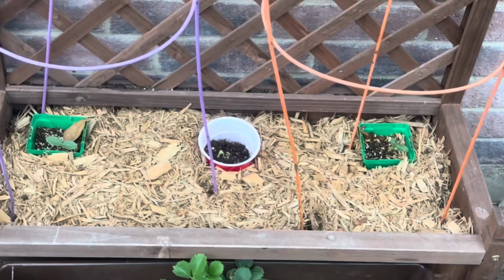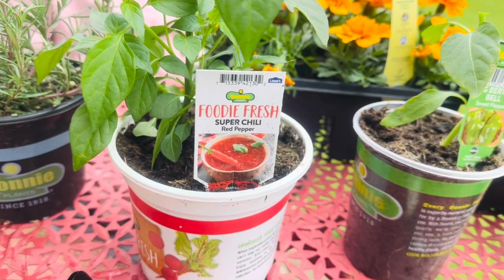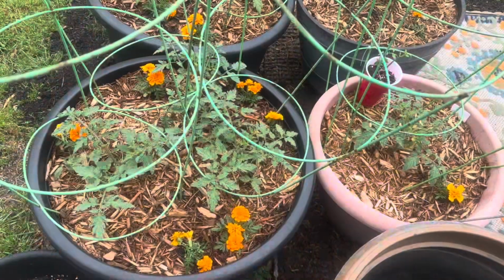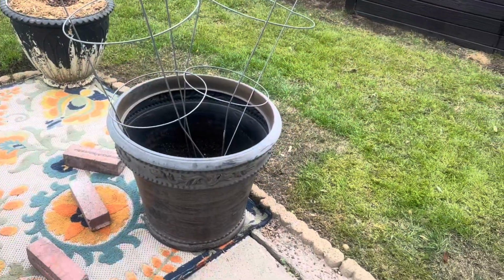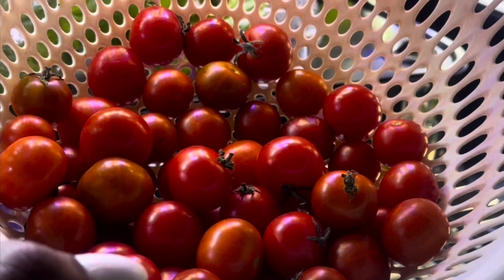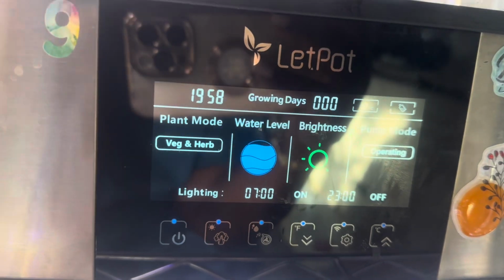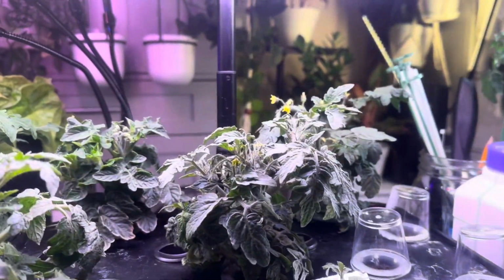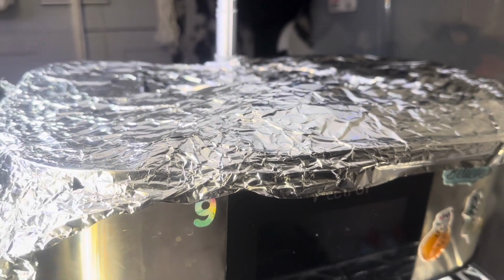How to Top Peppers. Transplanting Marigolds & Okra. Spring Garden Update: Beans, Squash, Cantaloupe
Lady Cheryl’s Vlogs contains tips for:
maintaining good health,
organic gardening,
hydroponic gardening,
indoor houseplants,
traveling,
arts and crafts and
helping to raise grandchildren

My Health Challenges, Tips For Growing Food Hydroponically & A Peek at my Bedroom Houseplant Jungle

Kindest Regards,
Lady Cheryl ♥️